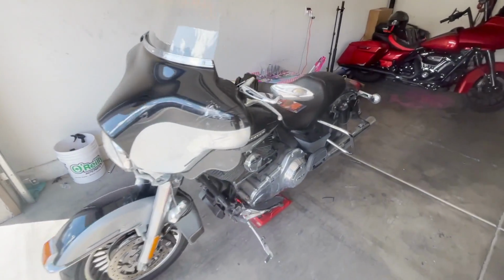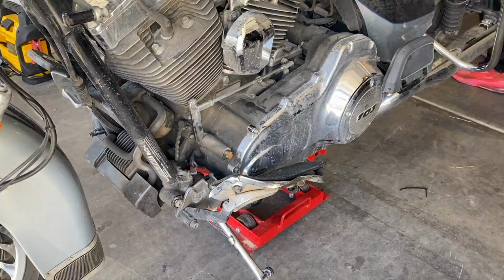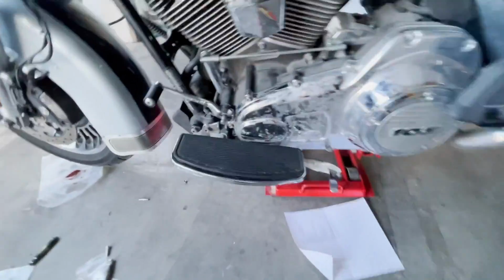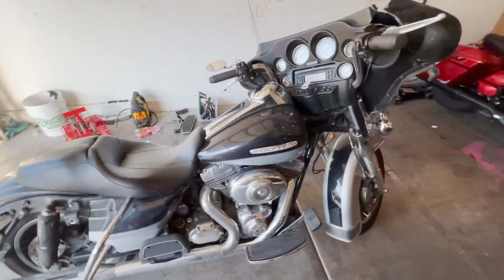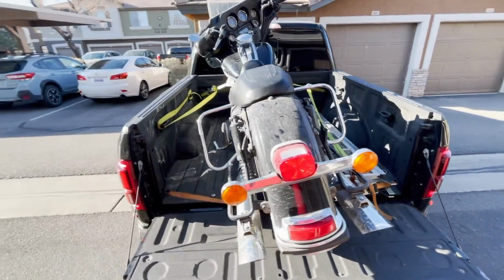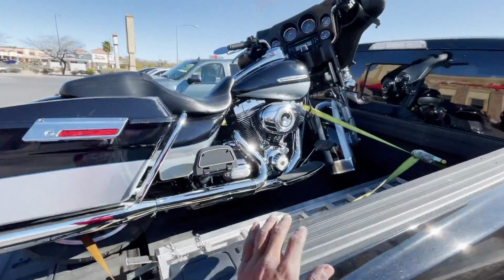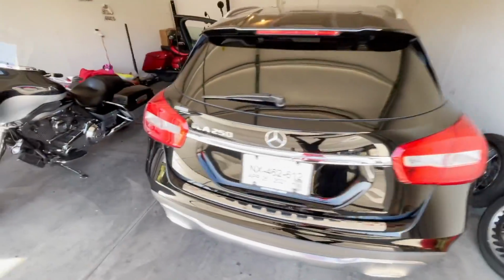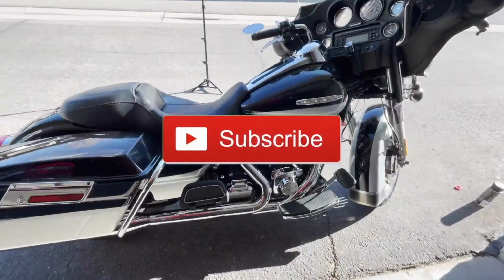THIS HARLEY FROM COPART CLEANED UP NICE!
We recently scored a 2012 Harley-Davidson Ultra from Copart down in Appleton, Wisconsin! Time to get this bike riding and gliding!